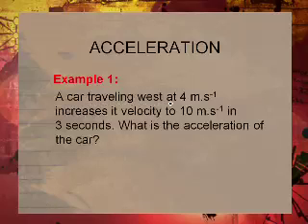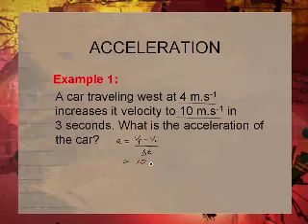PS Lesson 35 Segment 1